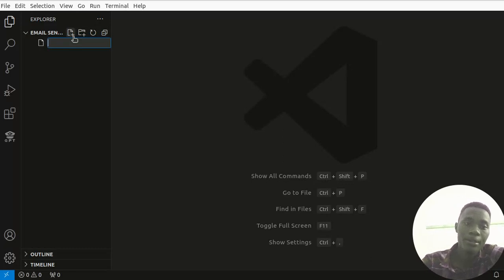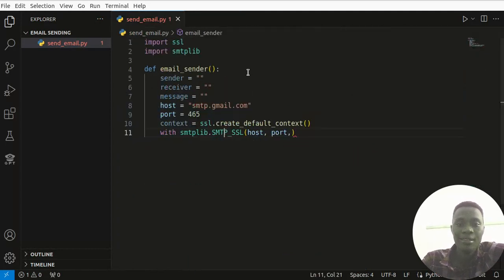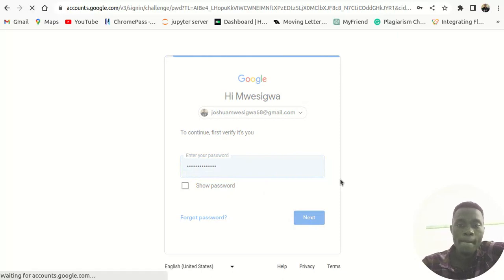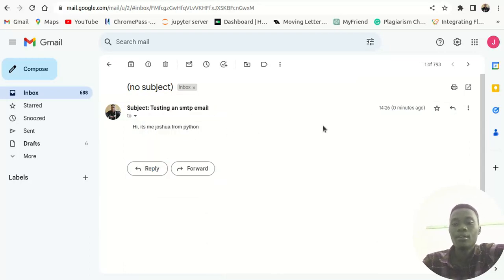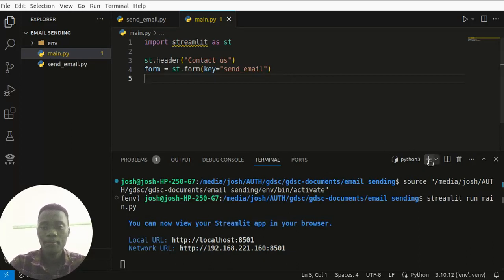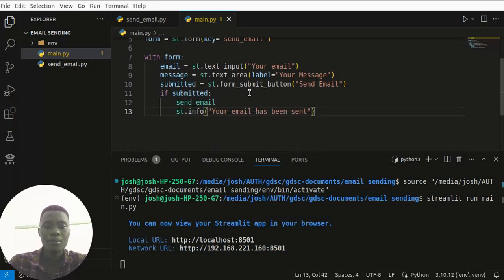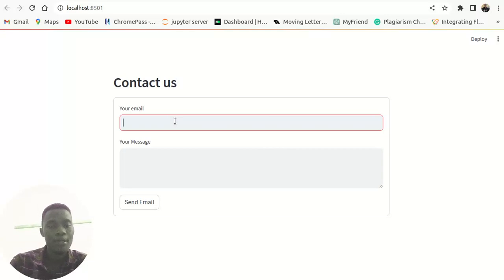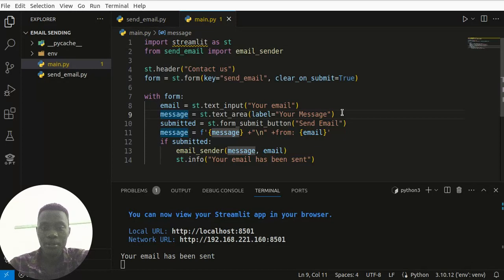sending emails with python via commandline and guistreamlit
Sending emails with python using smtp or i.e smtplib and ssl.
Also introducing one of the best python frameworks(web) for an intuitive gui called streamlit( very easy ). @dsc_muni
Next is creating an API for sending messages automatically.
search josh_wzr on youtube to get more videos like this.